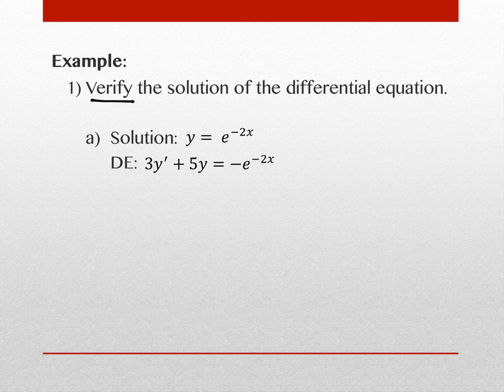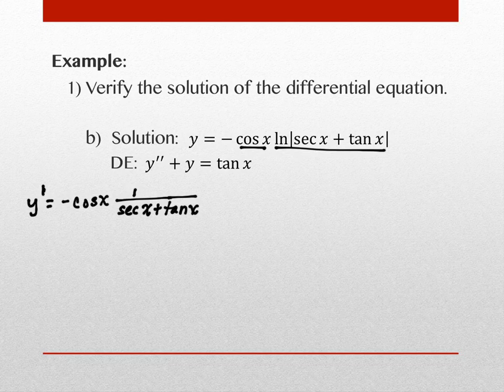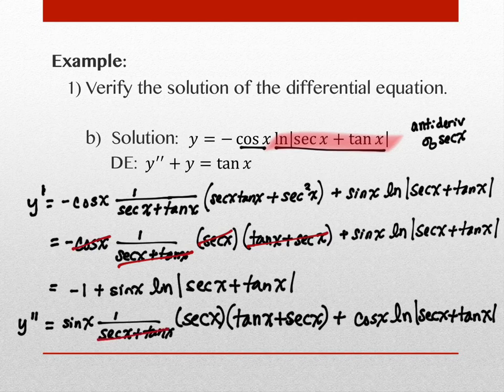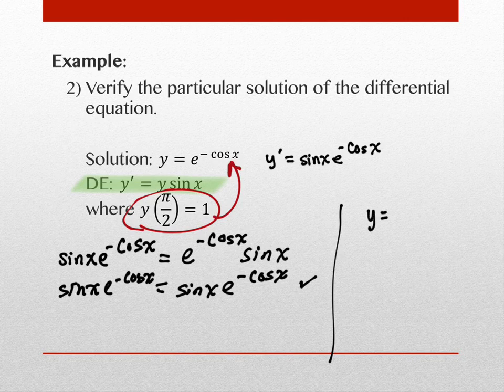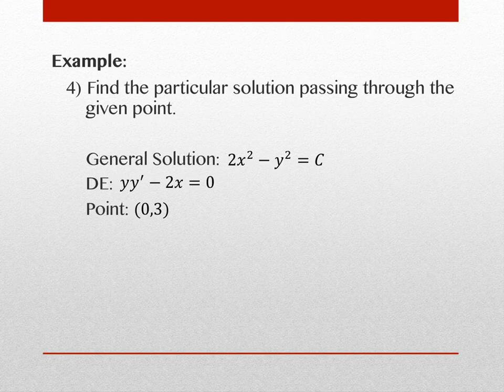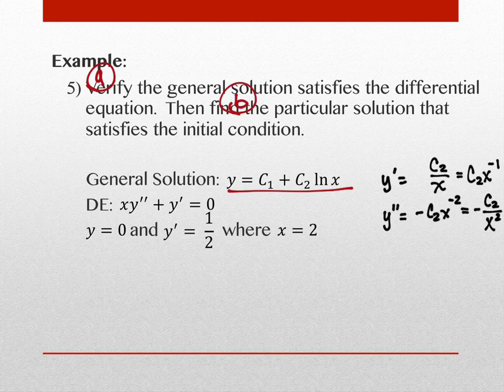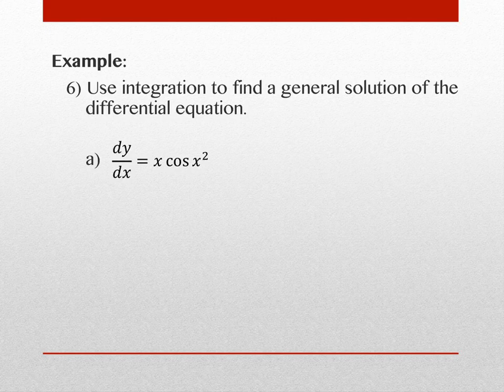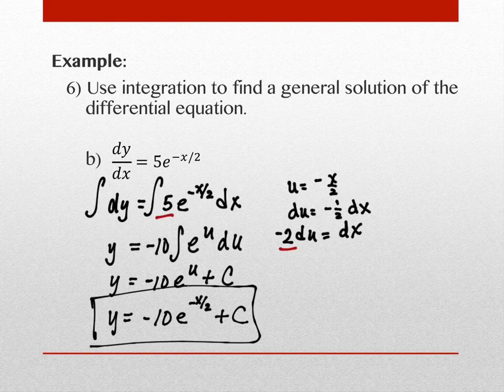6.1 Slope Fields